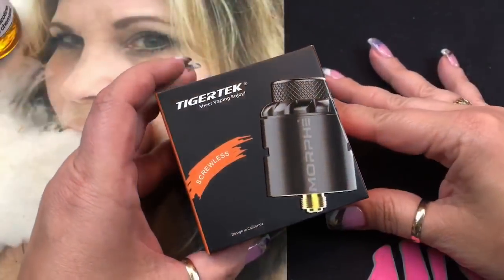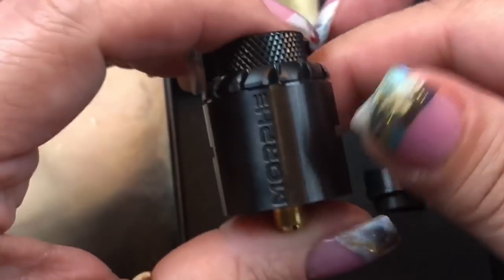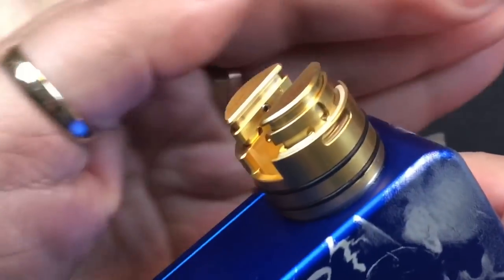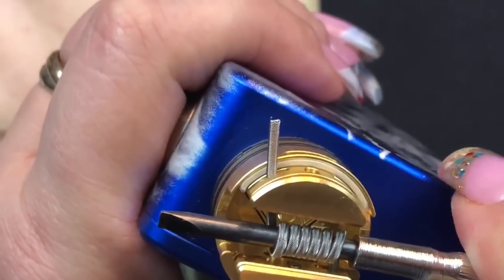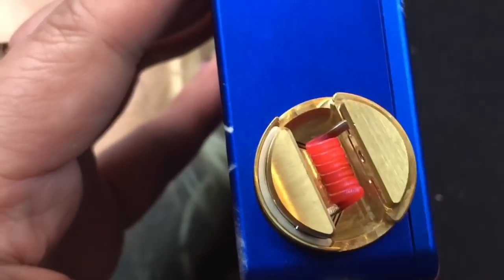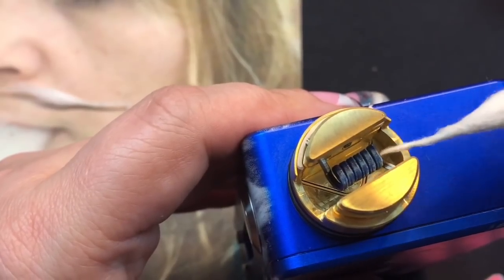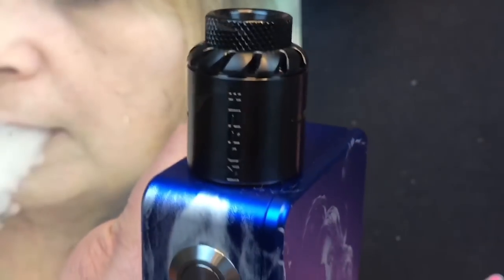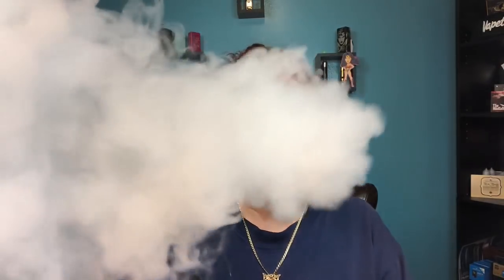REVIEW & BUILD | Tigertek Morphe Screwless RDA